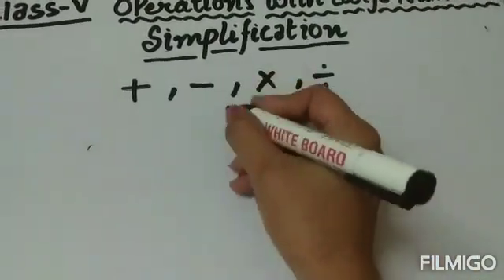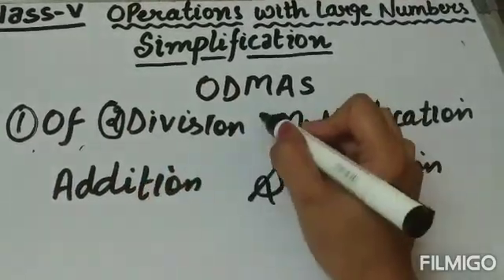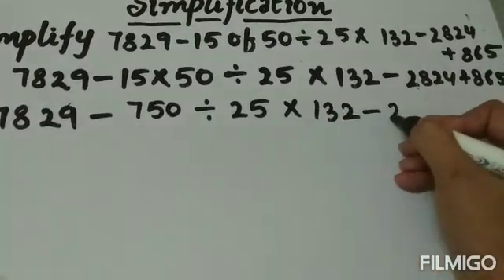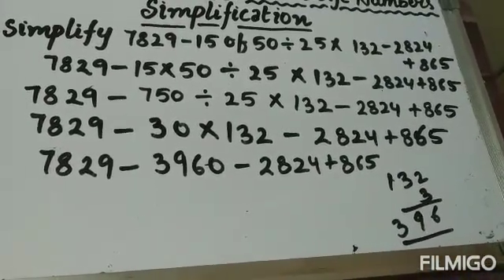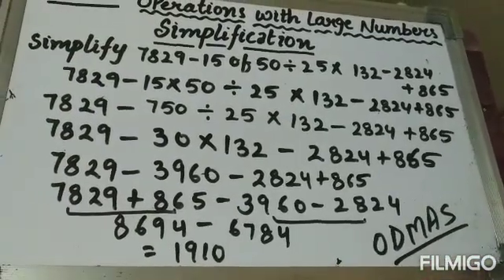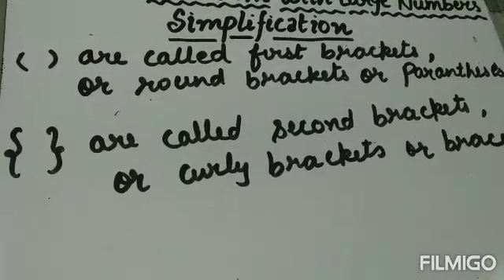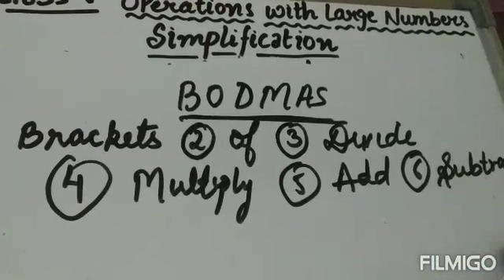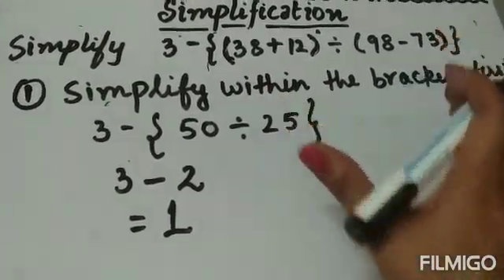Concept of BODMAS